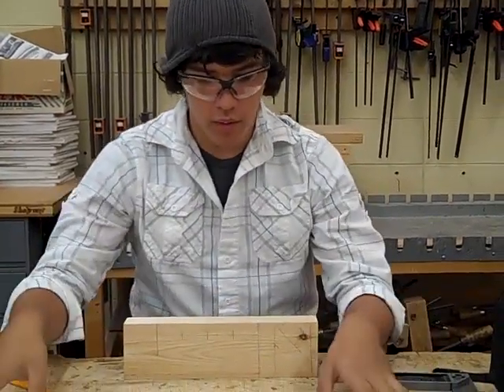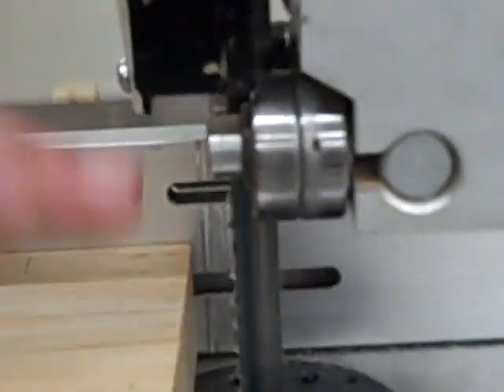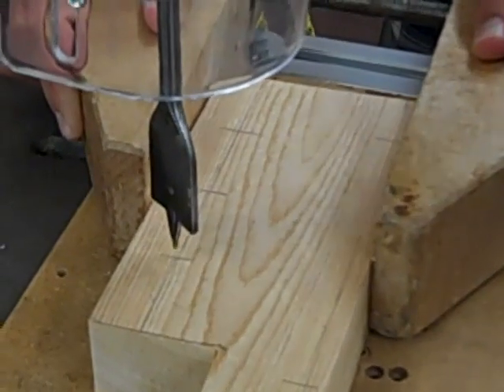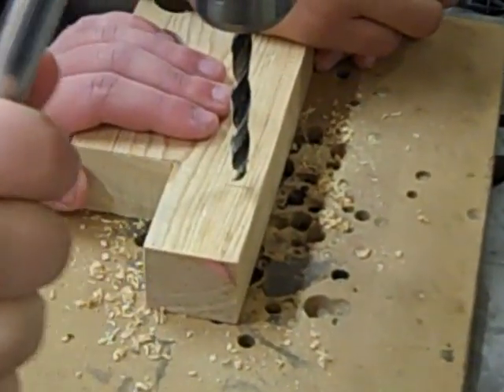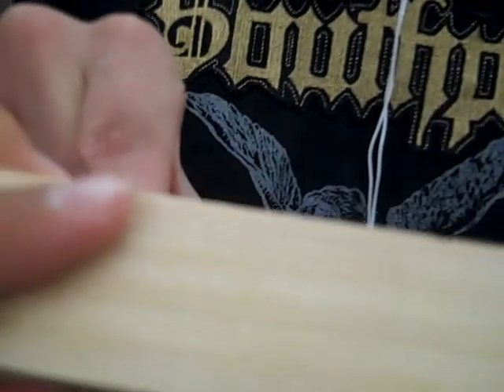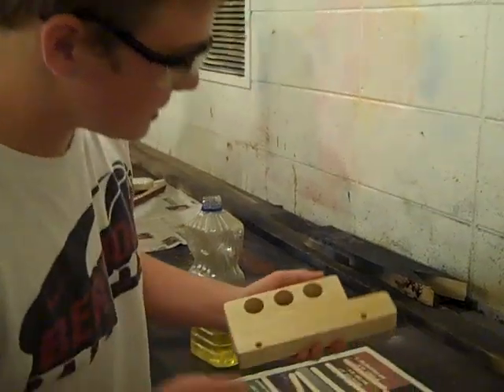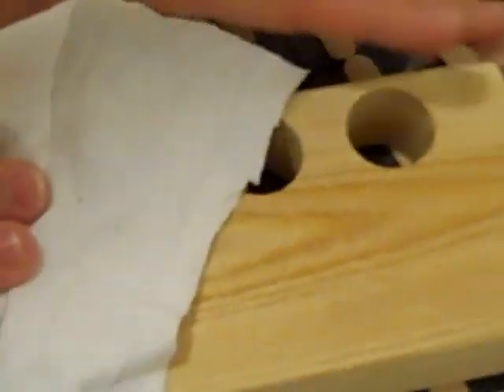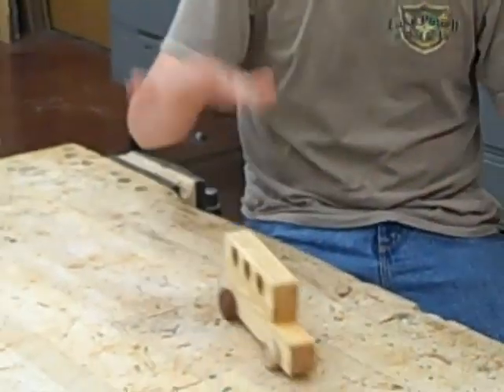Magic School Bus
Berthoud High Students in Mr. Robb Sommerfeld's Construction 1 class made the Digital Plan of Procedure for the School Bus wood project.  These are graded projects that demonstrate proper wood working skills and some mistakes that others can see not to repeat.

Students:  Keep fingers out of cut lines!!   If wood could bind between the fence and bandsaw-move the fence.  Clamp your wood at the drill press for stability and safety.
4" safety margin!!!
Be very careful if you use the planer at anytime.  See Mr. Sommerfeld for help.

Berthoud High School students made a digital woodworking tutorial for the Plan of Procedure for the wood project called "SCHOOL BUS". Some of the wood is culled lumber, Pine Beetle kill, or can come from deconstructed structures in the local area worked on by the National Center for Craftsmanship. The students learn about how to do wood working sustainably.

All of the students in Construction 1 are beginning wood workers and have had only two weeks to work on this project at the beginning of the semester. This includes learning about Plan of Procedure, storyboards, Flip digital video camera use, digital video editing and uploading. All of this combines to make for rich experiential learning.